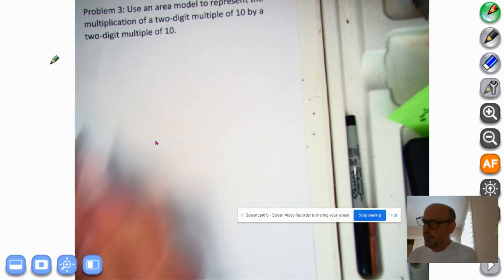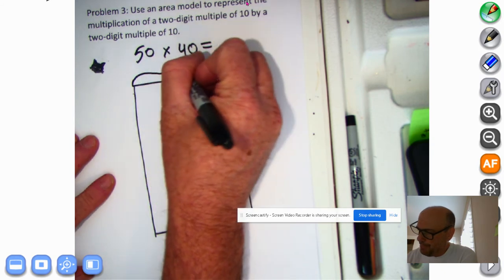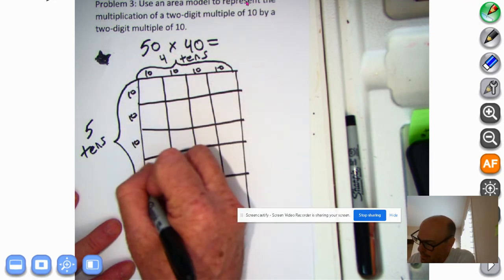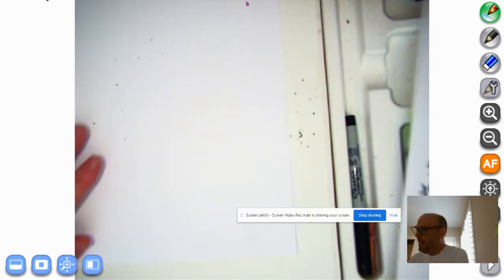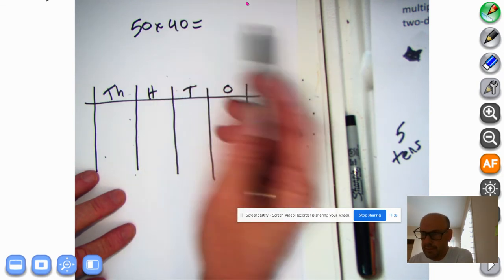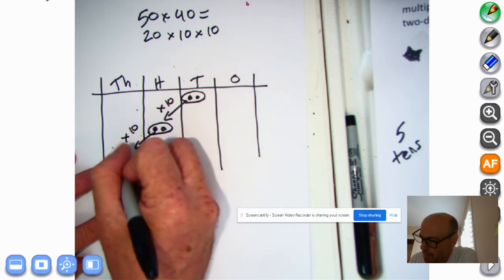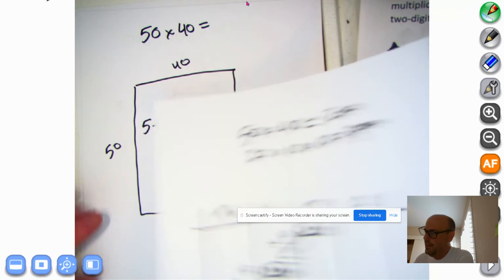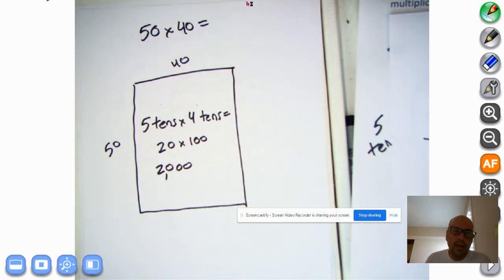Eureka Math, Grade 4, Module 3, Lesson 6 (CD - Part 3 of 3)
CONCEPT DEVELOPMENT - PART 3 OF 3